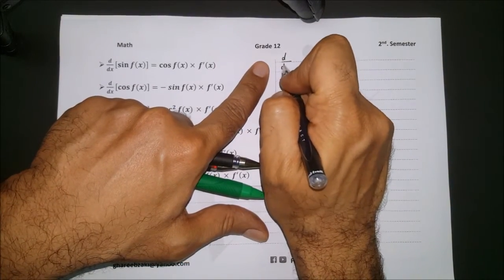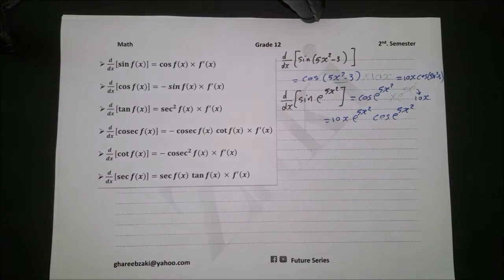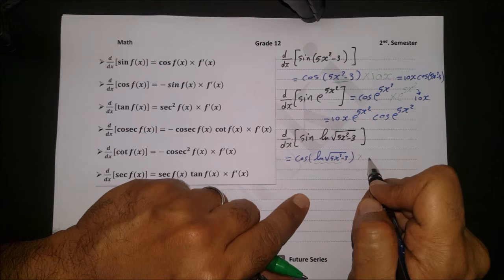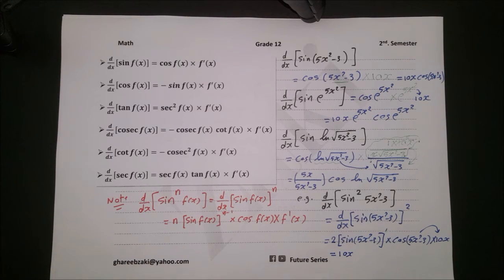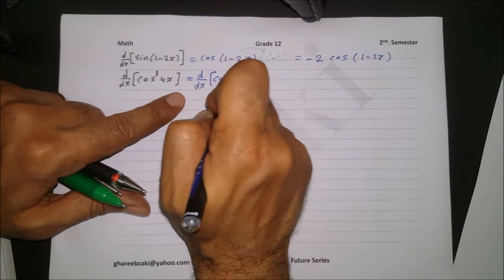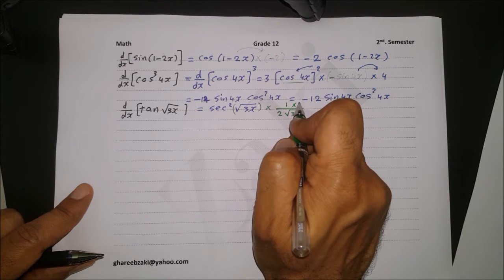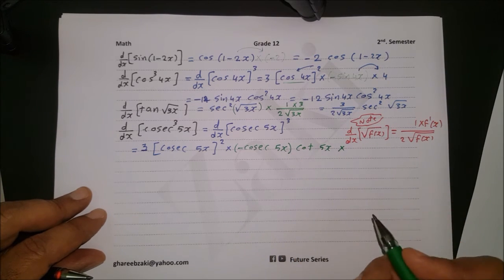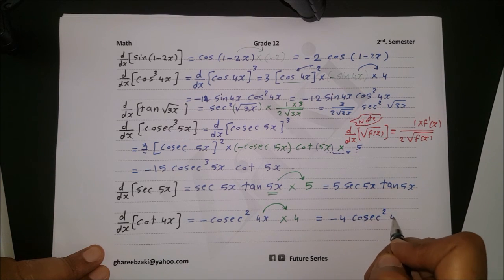Differentiation 2, rules of differentiation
Mathematics, grade 12, 2nd term, Prepared by G.Zaki, Physics and Math specialist